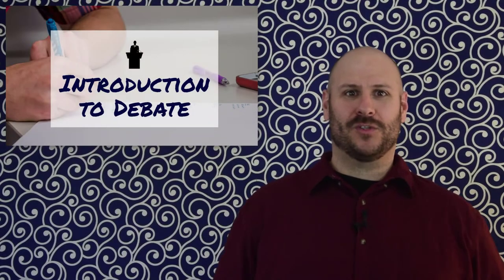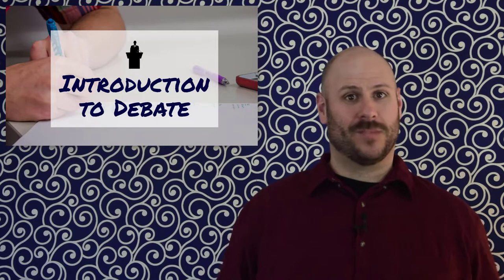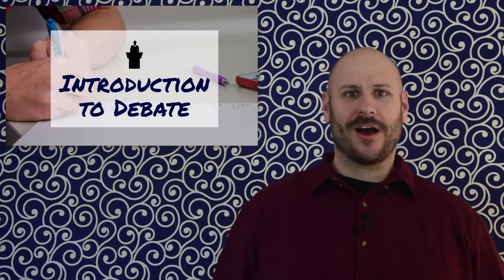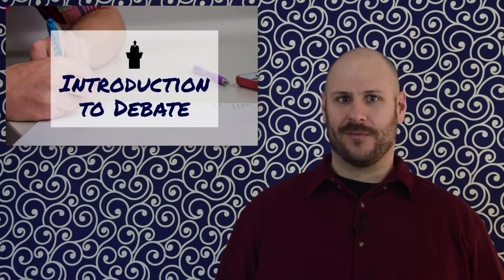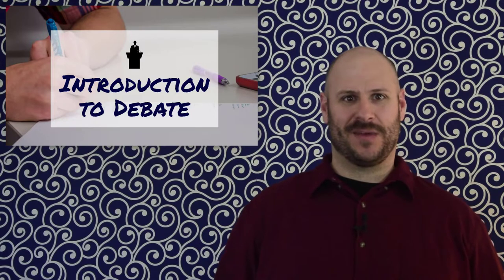Refutation and Rebuttal in Competitive Debate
This video covers the theories of refutation and rebuttal in competitive debate.  Methods of using refutation in response to an opponent are discussed.

Works Referenced and Remixed
Eisen, L.-B. (2015, March 16). America’s Faulty Perception of Crime Rates. Brennan Center for Justice.
Hannan, J., Berkman, B., & Meadows, C. (2012). Introduction to public forum and Congressional debate. International Debate Education Association.
Harvey-Smith, N. (2011). The Practical Guide to Debating, Worlds Style/British Parliamentary Style. International Debate Education Association.
Walton, D. (2013). Methods of Argumentation. Cambridge University Press.